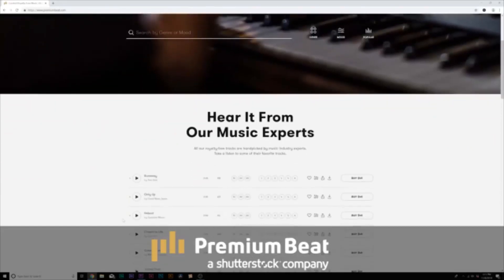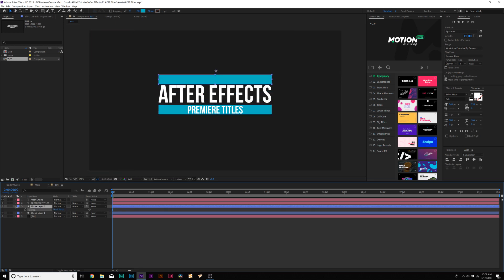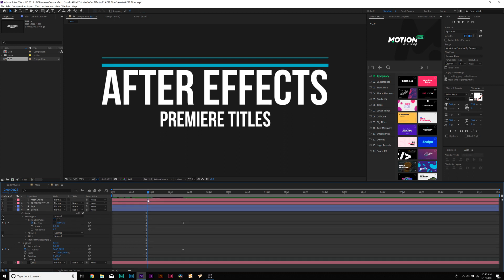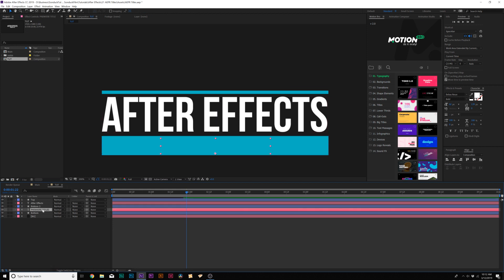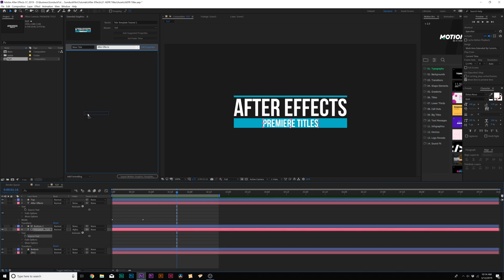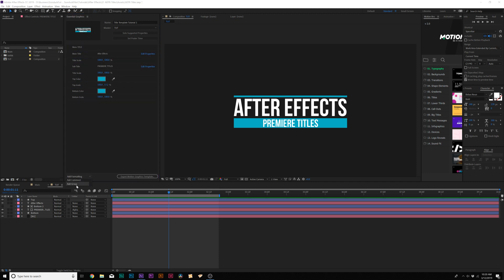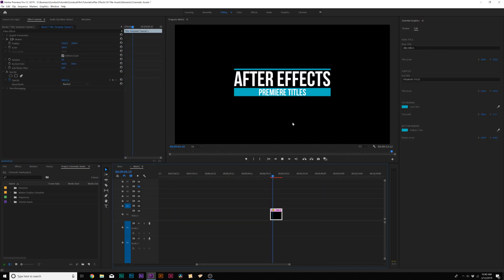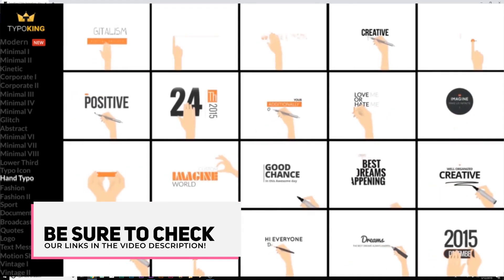Motion Graphic Title Workflow For After Effects and Premiere Pro | Tutorial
PremiumBeat - Learn how the amazing workflow between Adobe After Effects Adobe Premiere with motion graphics and titles. This tutorial covers how to create clean, professional titles in After Effects and how to edit them in Premiere Pro.

► Check out TypoKing, 555 Titles For After Effects and Premiere Pro